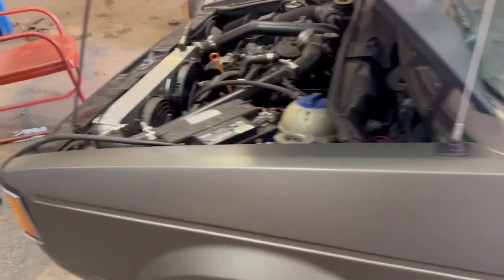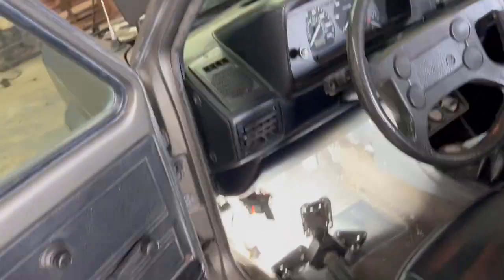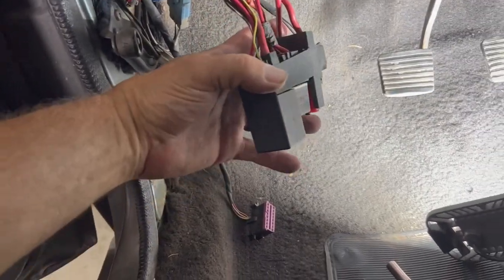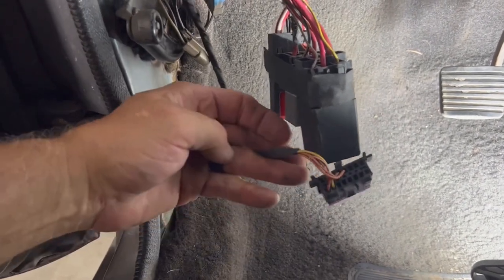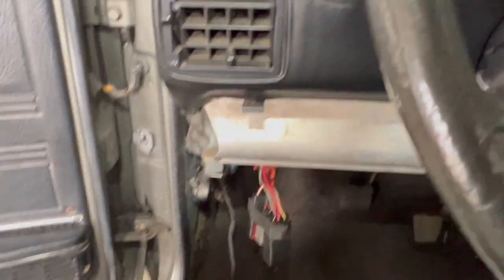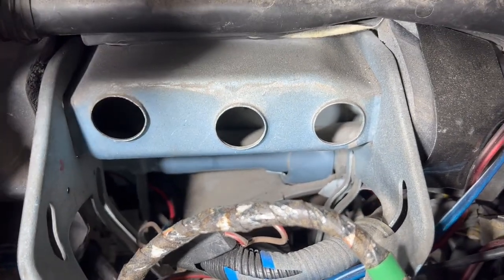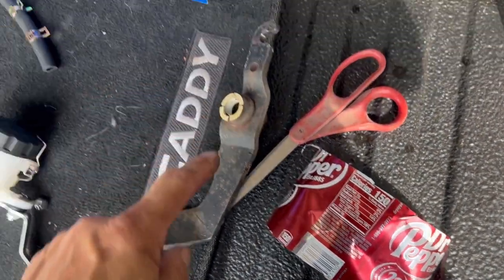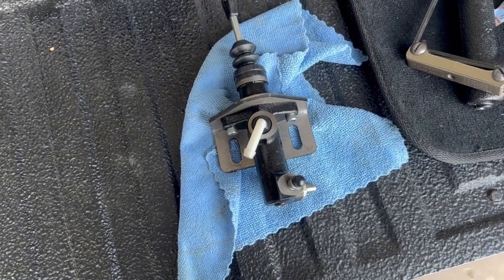VW MK1 Rabbit Caddy hydraulic clutch install using S&P Automotive's new design.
Follow along as I swap my 1983 VW Caddy over to hydraulic clutch.